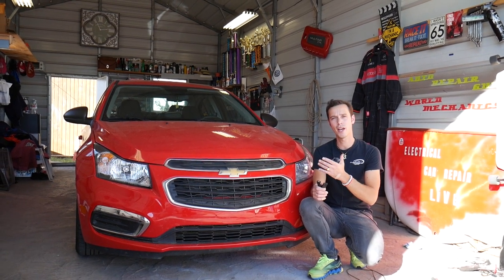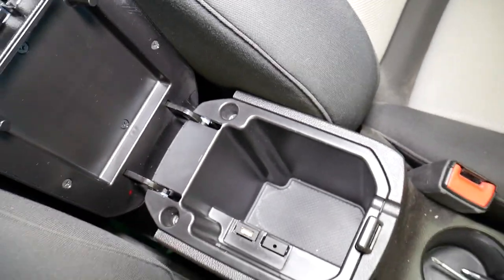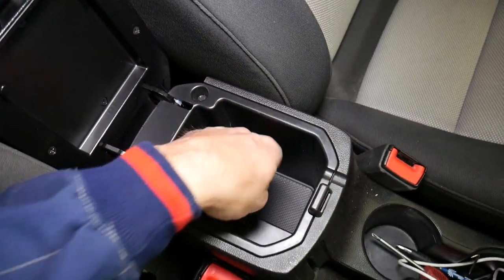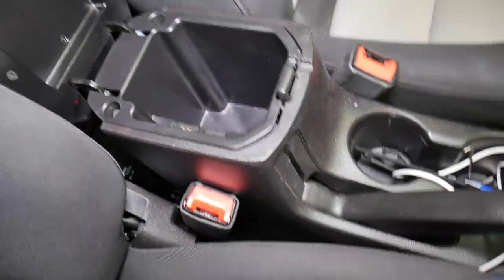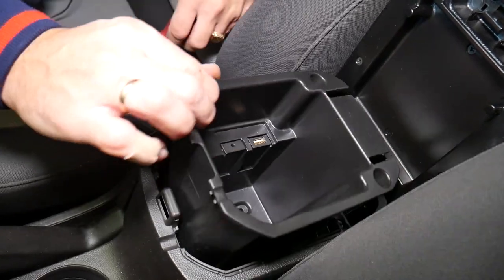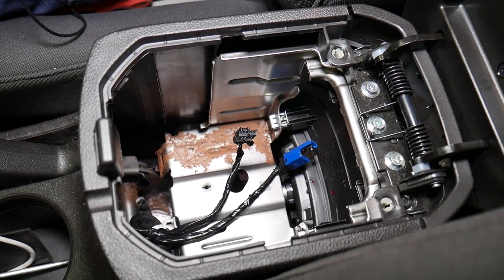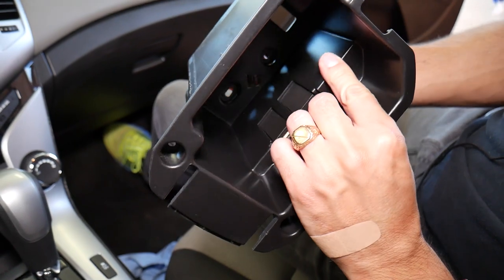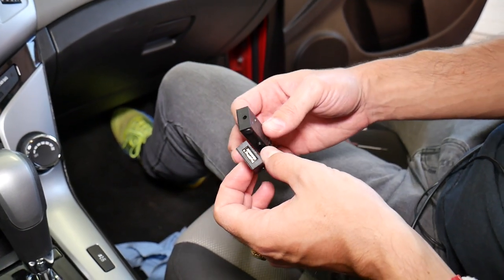CHEVROLET CRUZE USB AUX PORT NOT WORKING REPLACEMENT REMOVAL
In this video we will demonstrate how to remove and replace the usb port and the aux port / aux input on Chevrolet Cruze. If your usb port does not work or the aux input is not working check the fuse first and most likely it is a worn port or it damaged by something spilled. This video may help you remove the usb port and the aux port / aux input and replace the usb port and the aux port / aux input on Chevrolet Cruze first generation. We demonstrated how to remove and replace the usb port and the aux port / aux input on 2015 Chevrolet Cruze but it may help on the whole first generation Chevrolet Cruze. This video may be helpful on:
2009 Chevrolet Cruze USB Port AUX Input Port Replacement Removal. AUX Not Working
2010 Chevrolet Cruze USB Port AUX Input Port Replacement Removal. AUX Not Working
2011 Chevrolet Cruze USB Port AUX Input Port Replacement Removal. AUX Not Working
2012 Chevrolet Cruze USB Port AUX Input Port Replacement Removal. AUX Not Working
2013 Chevrolet Cruze USB Port AUX Input Port Replacement Removal. AUX Not Working
2014 Chevrolet Cruze USB Port AUX Input Port Replacement Removal. AUX Not Working
2015 Chevrolet Cruze USB Port AUX Input Port Replacement Removal. AUX Not Working
2016 Chevrolet Cruze USB Port AUX Input Port Replacement Removal. AUX Not Working

► Panel Removal Tools
► Screwdriver Set
► Power Screwdriver